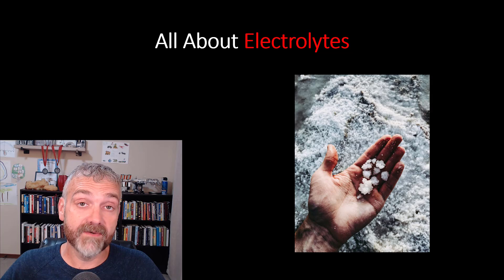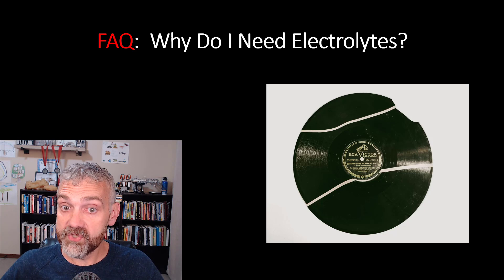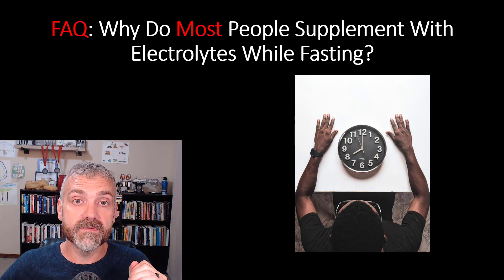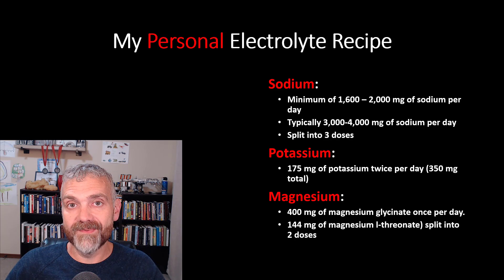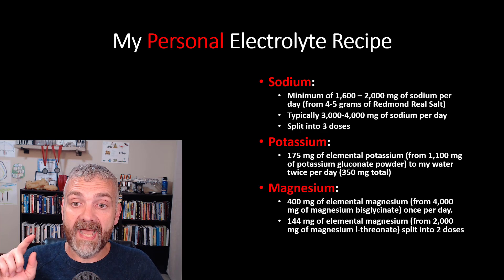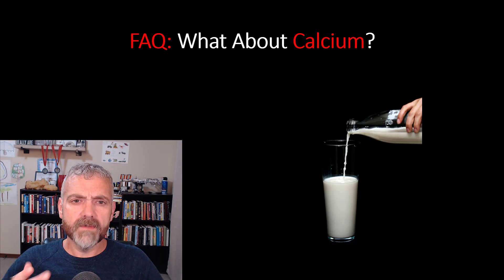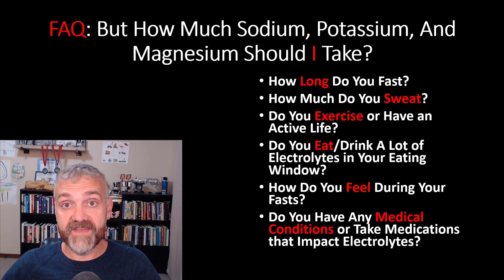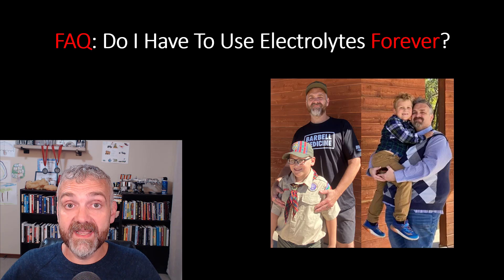The Power of Electrolytes During Fasting (And Preventing Keto Flu)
This video is a free preview of my 6.5-hour course called Intermittent Fasting:  Fast Weight Loss That Lasts.  This link will take you to the full course:

In this video, Dr. O explains the importance of hydration (water and electrolytes) as part of your Intermittent Fasting program.  He also shares his personal electrolyte program